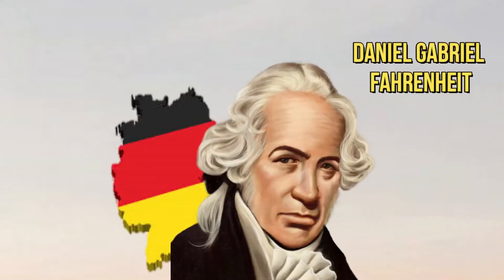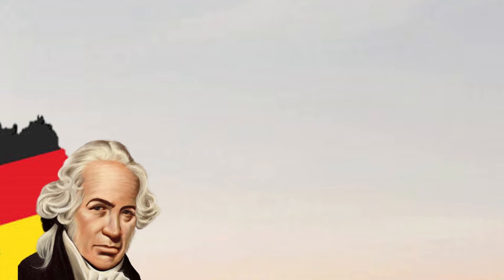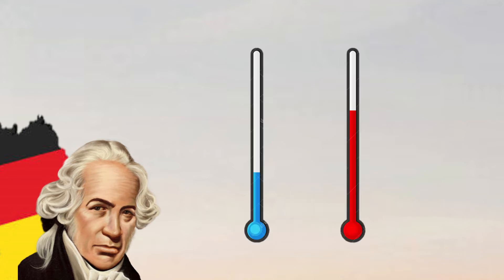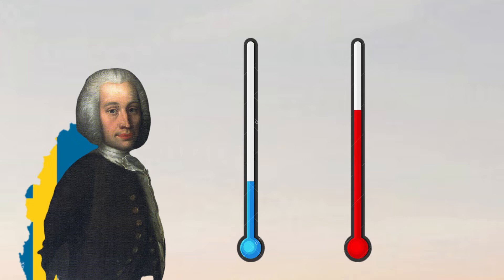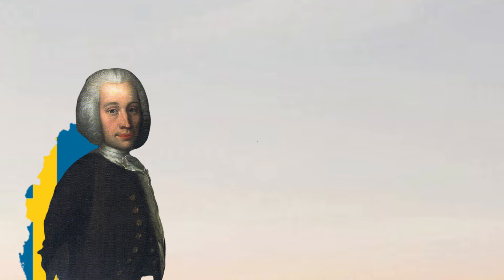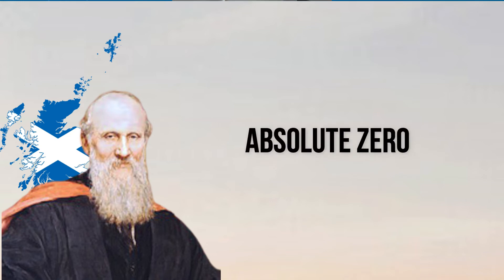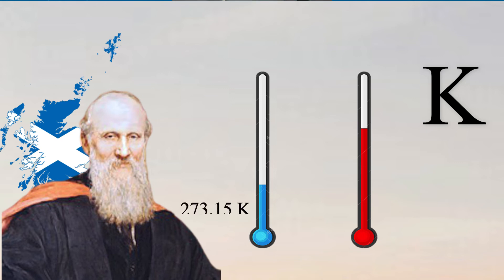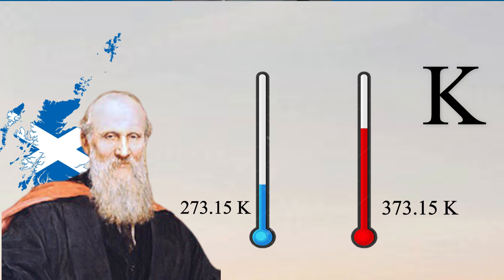Temperature Scale - Celsius, Fahrenheit and Kelvin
Temperature Scale

Temperature is one of the most familiar physical variables in our lives. You probably see or hear temperature measurements a dozen times a day. Weather reports from television and mobile phone, thermal scanner and microwave oven are just few examples where temperature can be read.
 Temperature Scales provide a convenient way to compare the temperature of two objects. Several temperature scales have been devised over the centuries. Today, there are three main scales commonly used in the world to measure temperature. Let’s see who won the Game of Temperature Scales in this video.

References
Encyclopedia Britannica. Temperature Scale.
Temperature Scales.
Martha Marie Day, Ed.D., Anthony Carpi, Ph.D. “Temperature” Visionlearning Vol. SCI-1 (5), 2003.
Trefil, J & Hazen, R.  Physics Matters: An Introduction to Conceptual Physics. John Wiley & Sons Pte Ltd, Singapore

For free videos/non-copyright videos, access pexels.com